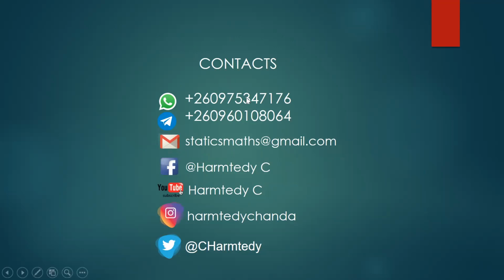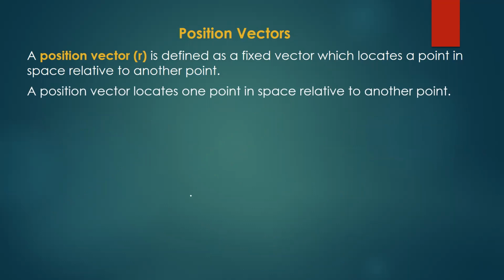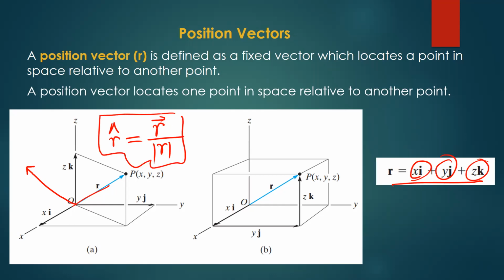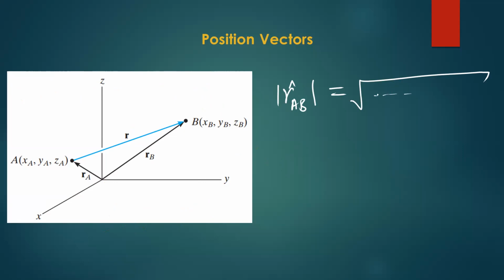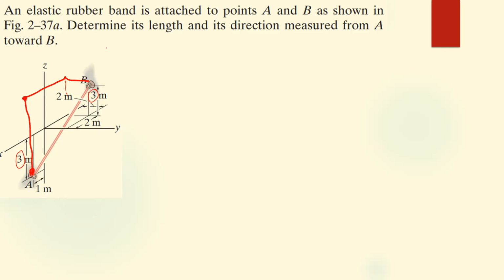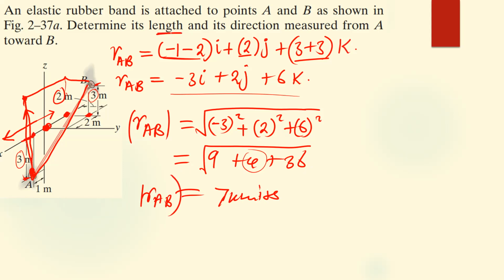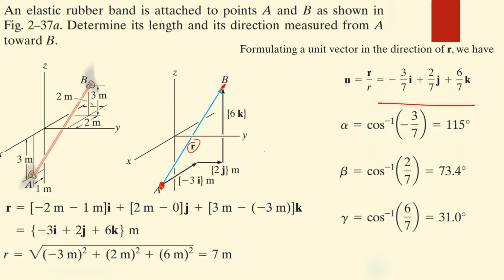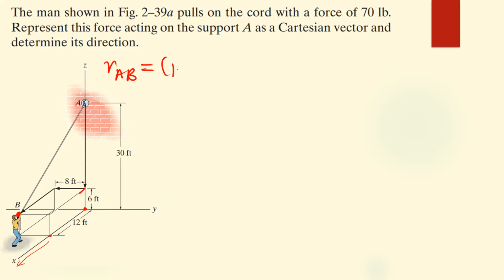STATICS LECTURE 5 part A Position Vectors in 2 & 3 Dimension {online class}